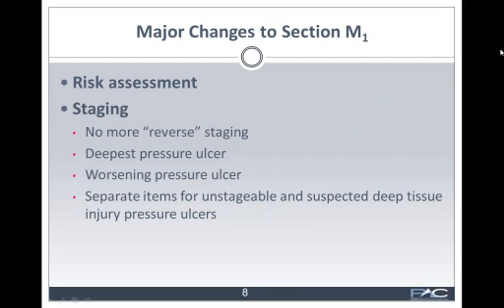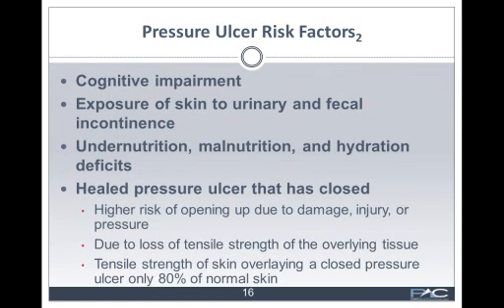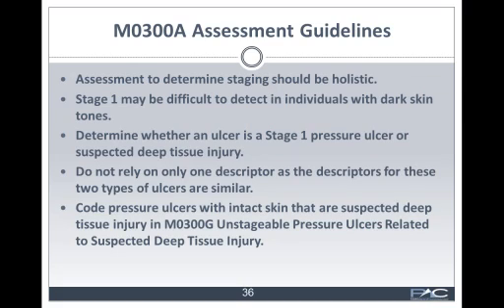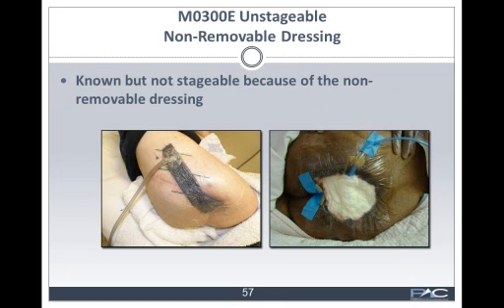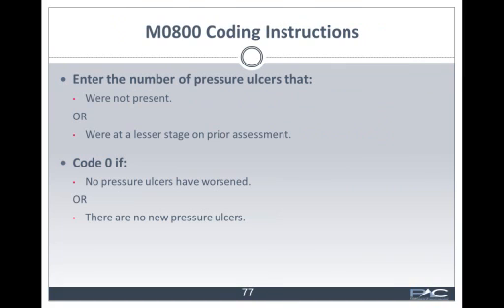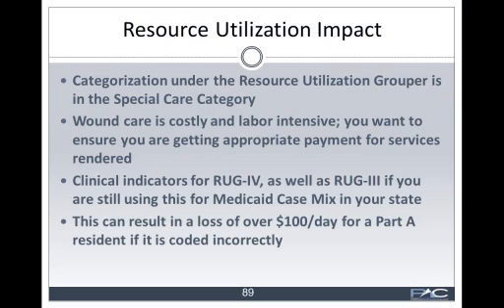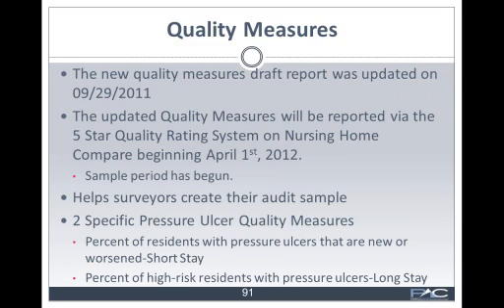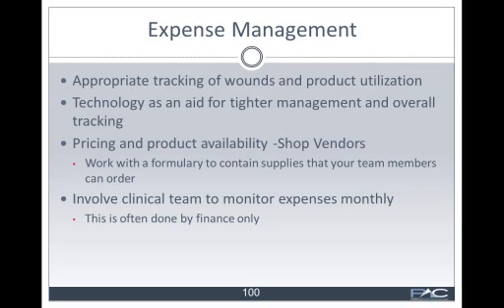Clincial Reimbursement & Wound Care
How can your facility maximize reimbursement? What practical steps can your wound care team pursue to optimize the bottom line?  David Rokes, the COO at Post Acute Care Consulting LLC shares his insights on maximizing reimbursement and compliance.